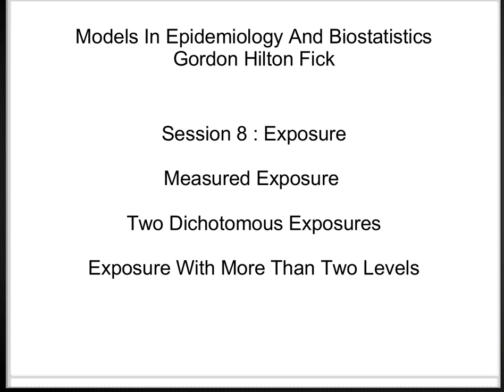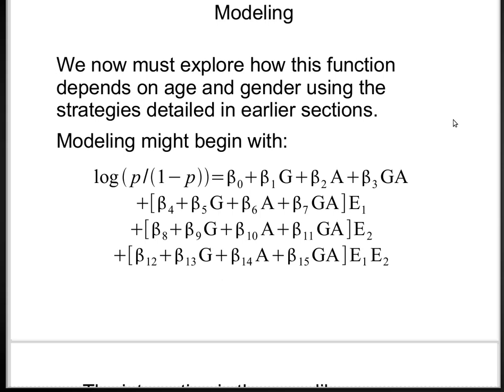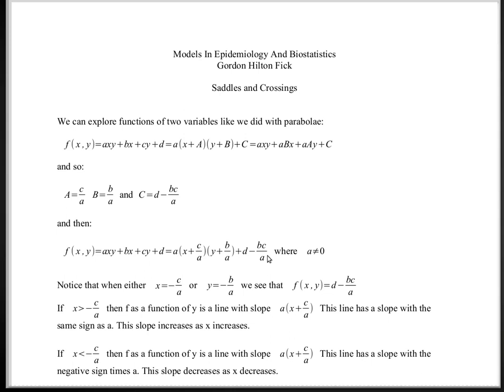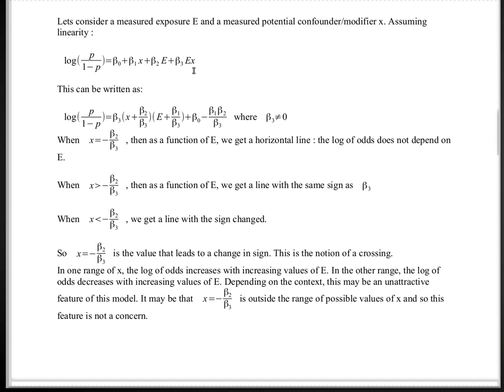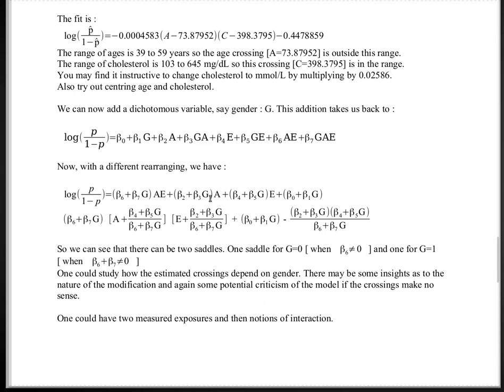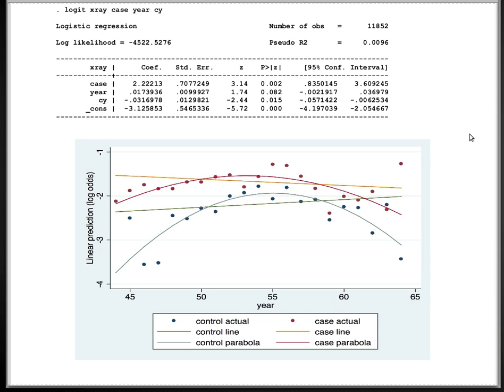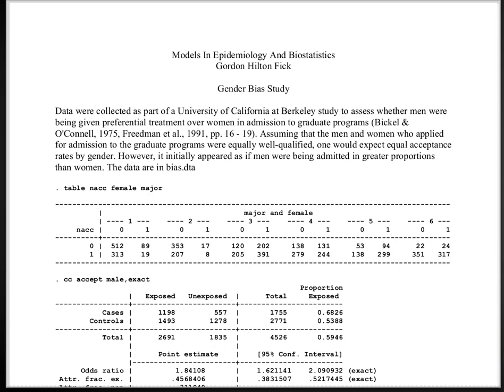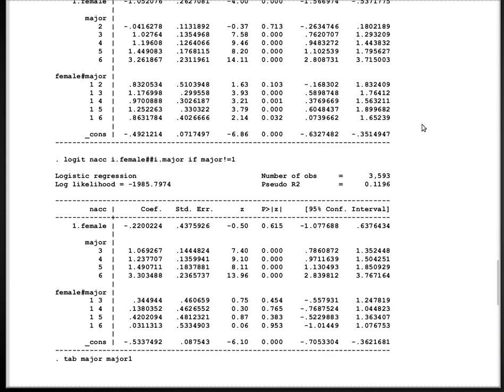Session 8 : Exposure